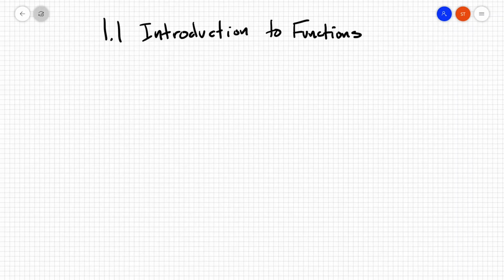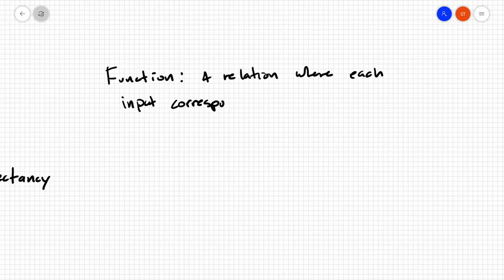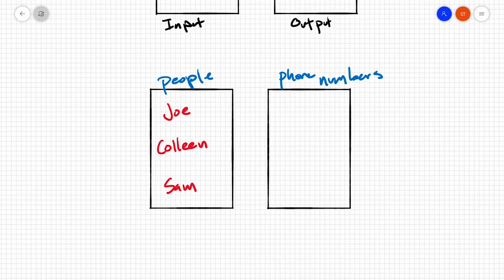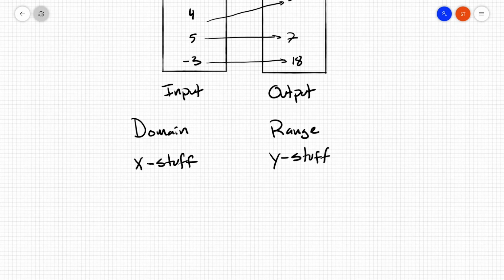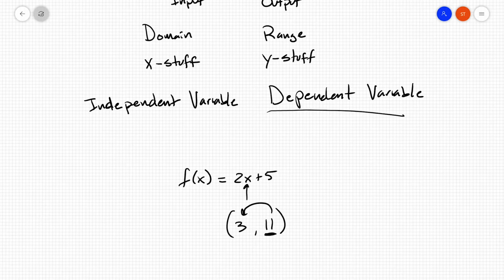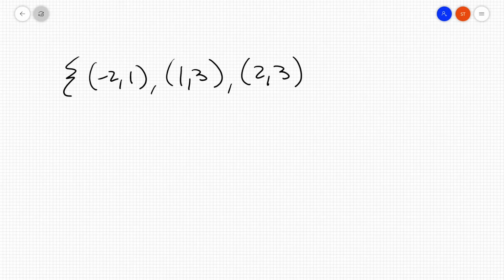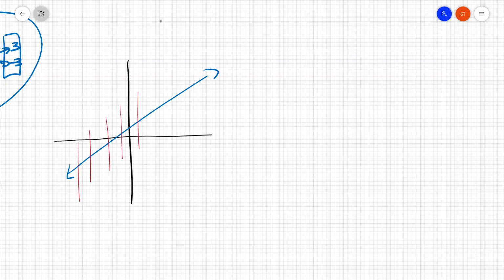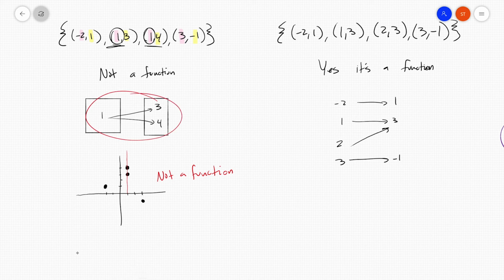1050 1.1 part 1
relations
Functions